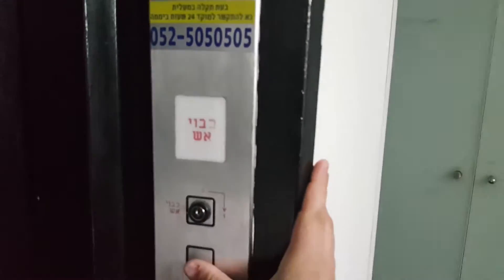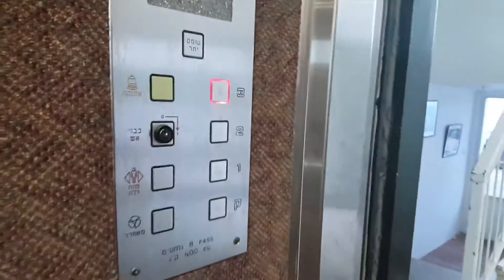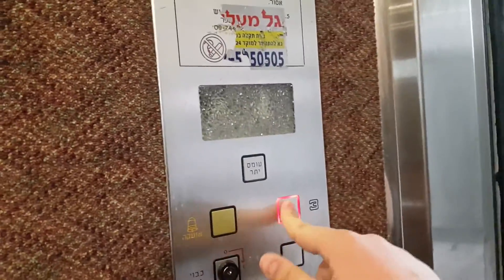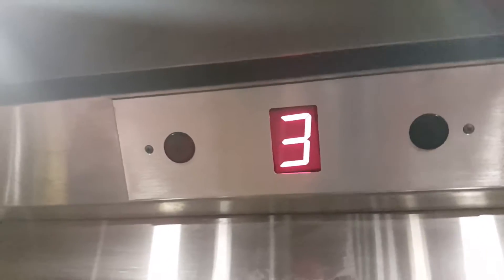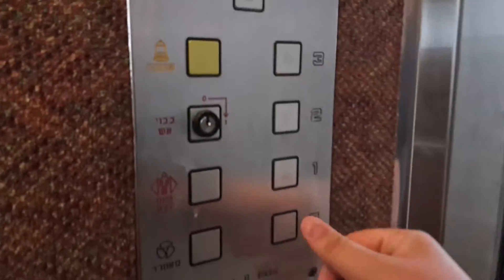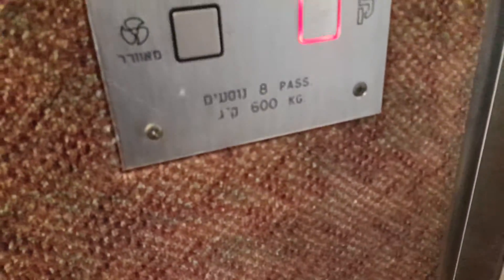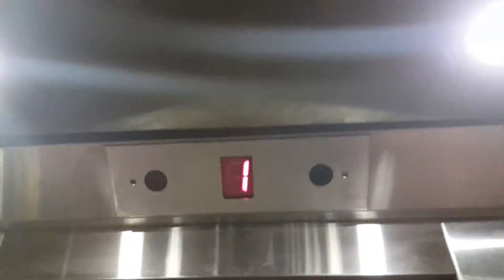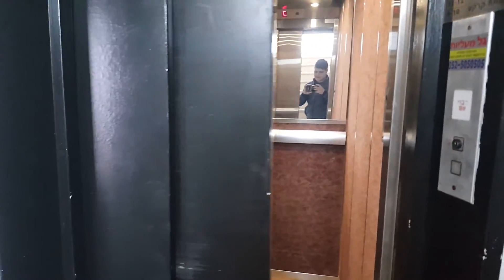Kfir traction elevator @ Sea Life Hotel in Nahariya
this elevator stops bad

Secondary Elevator

Brand : Kfir
Installed : 1997
Type : Traction
Capacity : 8 Passengers/600kg
Floor Served : 4 (0,1,2,3)
DT Rating : 1 (Stops Bad)